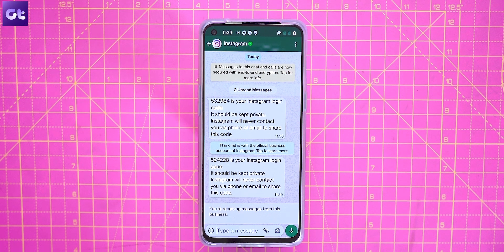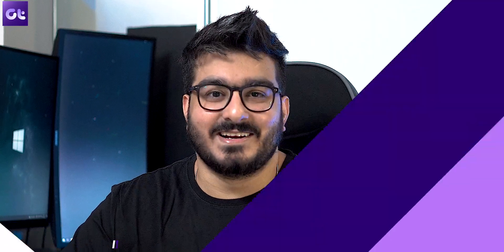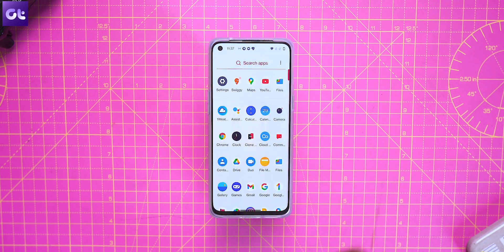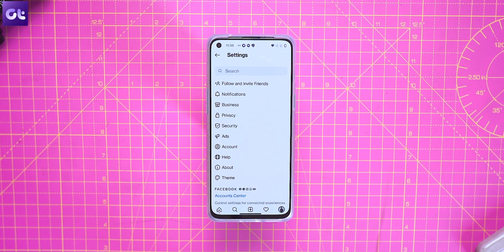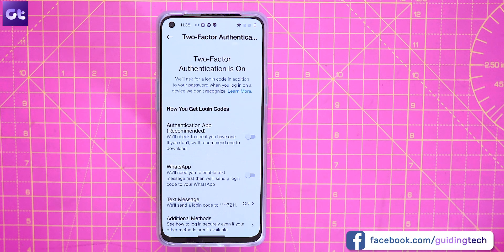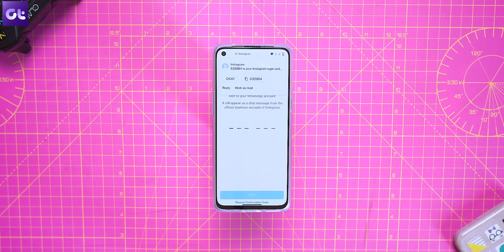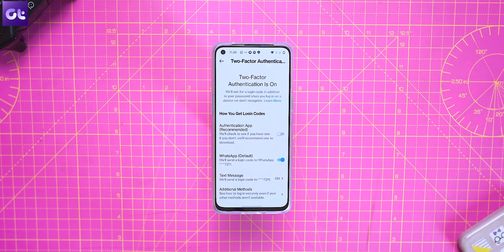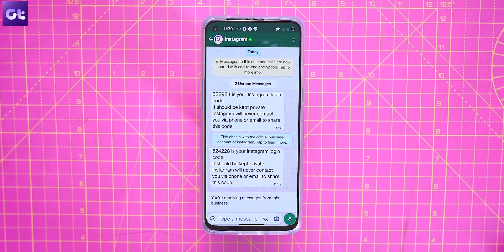How to Use WhatsApp for Two-Factor Authentication (2FA) on Instagram | Guiding Tech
When it comes to securing your account, 2FA is pretty much the least you can do. You know, apart from remembering your password, you'll also get an additional code. Now most folks use their mobile number or an authenticator app. But did you know that if you wanna secure your Instagram account, you can use Whatsapp for that?

You can actually use WhatsApp to receive 2FA codes for logging into Instagram. So how do you enable that? Let's find out.